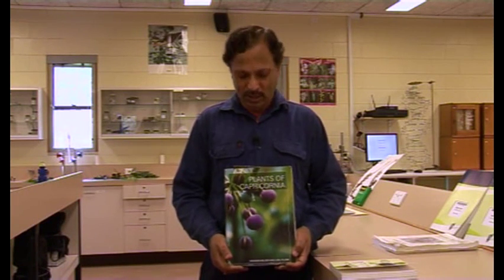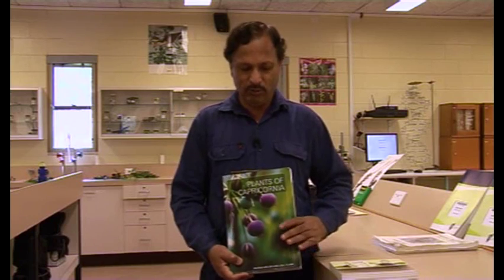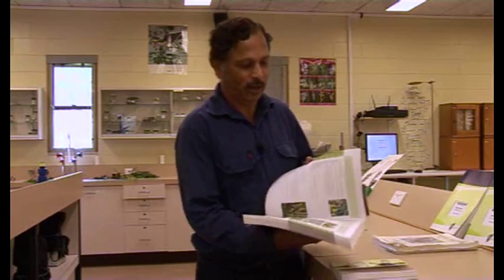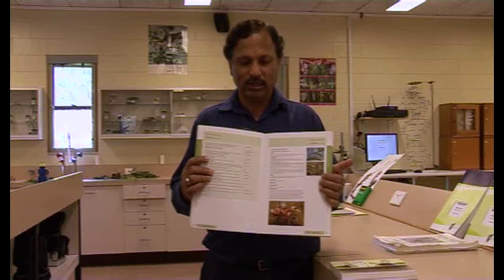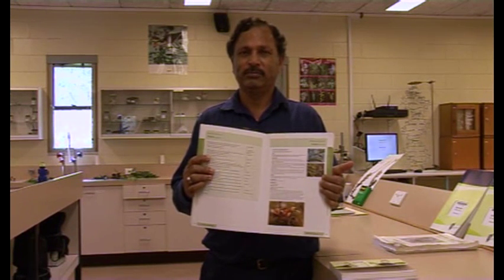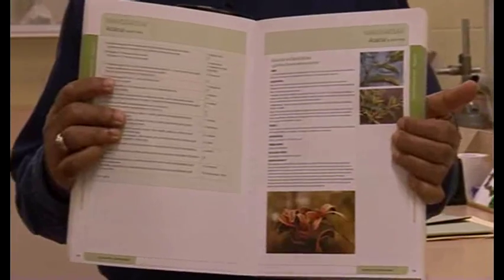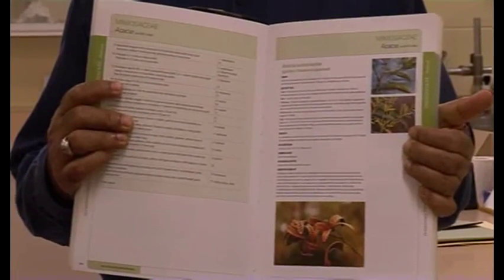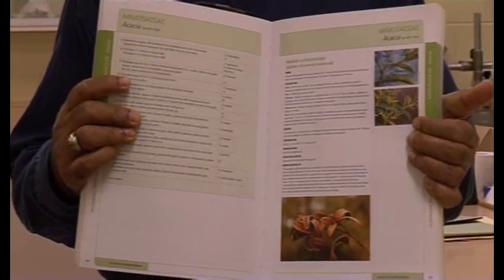Herbarium Techniques Part 9 (plant identification)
This explains the approach taken to identify specimens